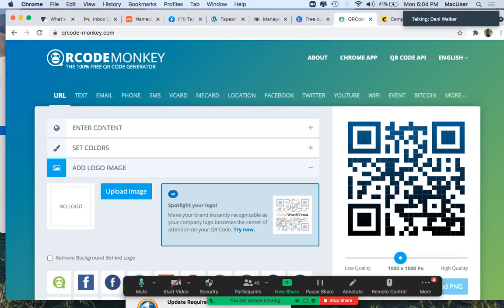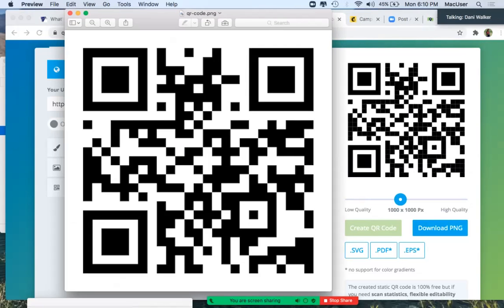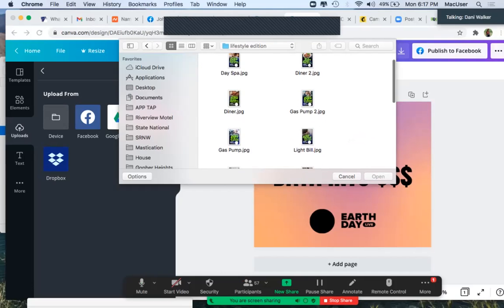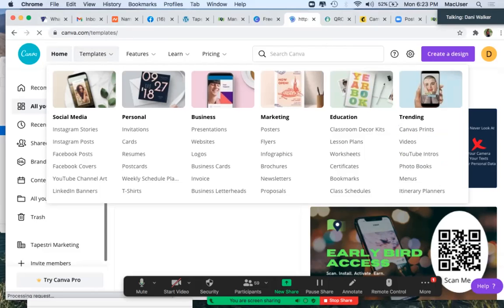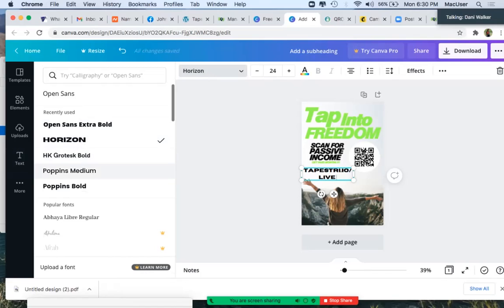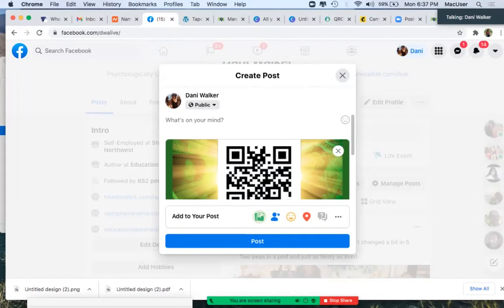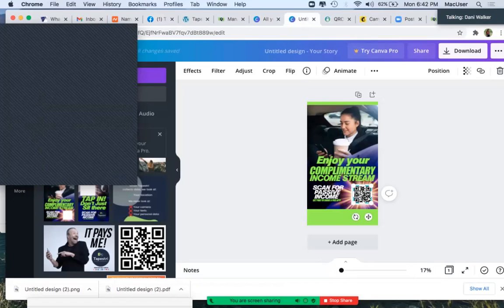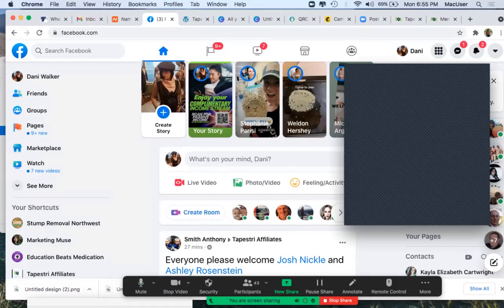How To Create A QR Code For Free & Edit Using Canva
In this training I cover how to create a QR code for free, edit photos using Canva and how to share online and off to grow your Tapestri installs and Tapestri affiliates.